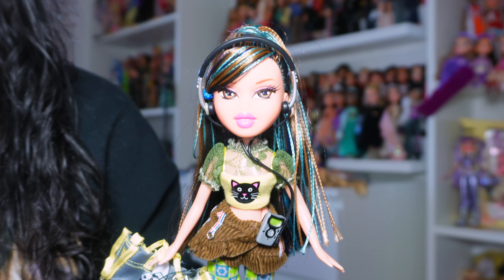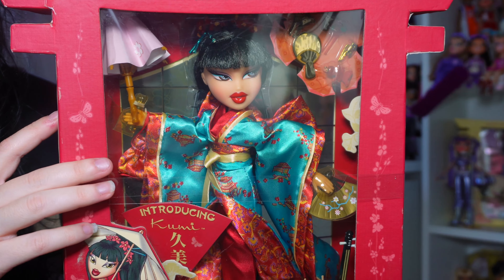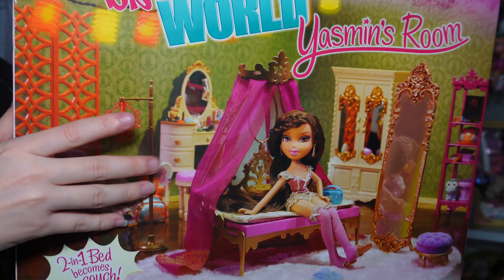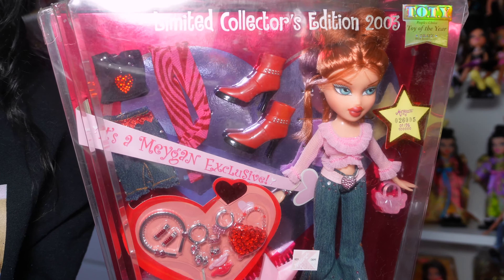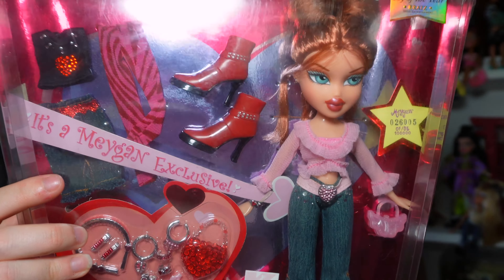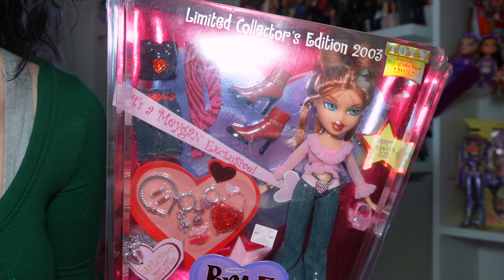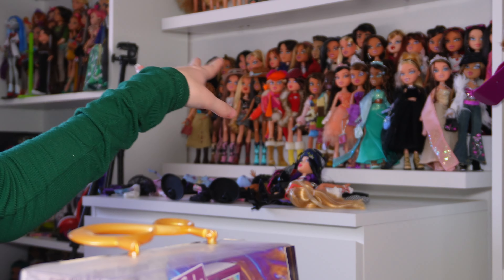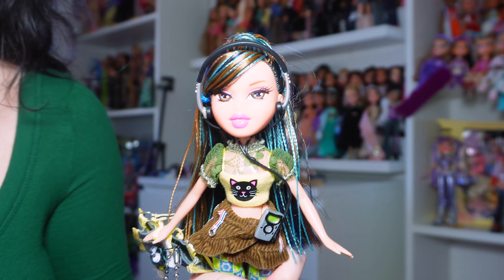My Top 5 Favorite Bratz Dolls In The Box ♡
My top 5 fav Bratz dolls in box i have in my collection… cheers to the new year! ♡

DOLL SOCIAL MEDIAS!